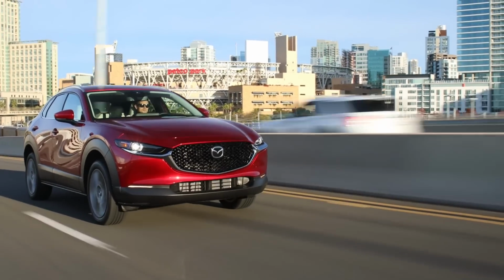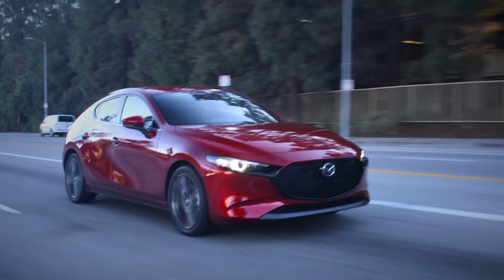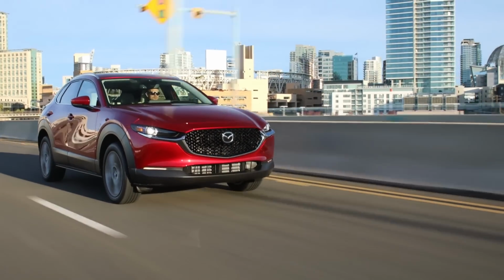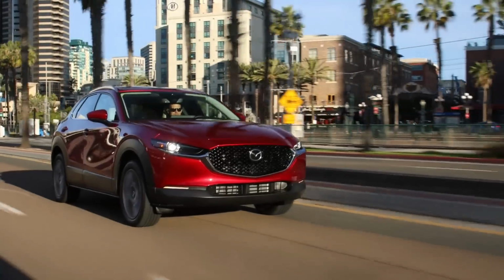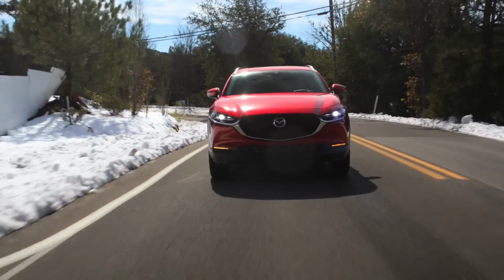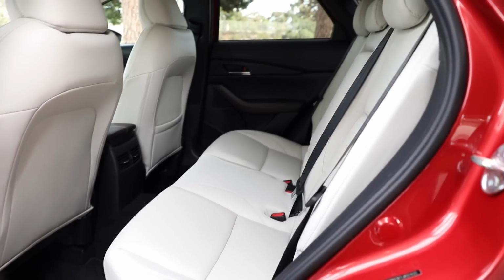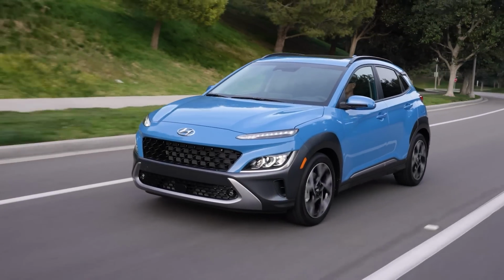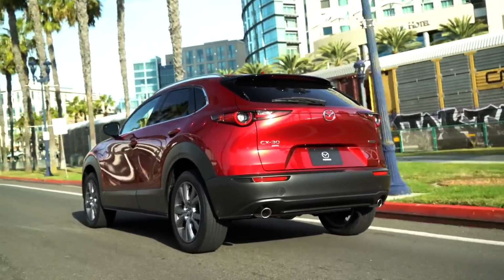2022 Mazda CX-30 Review | Best Small Crossover SUV To Buy?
2022 Mazda CX-30 review. We review the 2022 Mazda CX 30 Turbo to find out if it is the best small crossover SUV to buy. We also compare the Mazda CX 30 to the 2022 Toyota Corolla Cross, 2022 Subaru Crosstrek, and 2023 Honda HR-V to find out which is best. If you are buying a 2022 Mazda CX-30, make sure to watch this review.

My Favorite Floor Liners:
Canadian Customers

My Favorite Dash Cam:

ABOUT ME